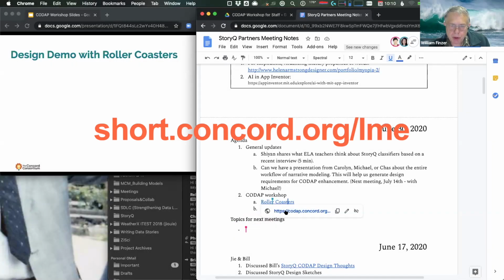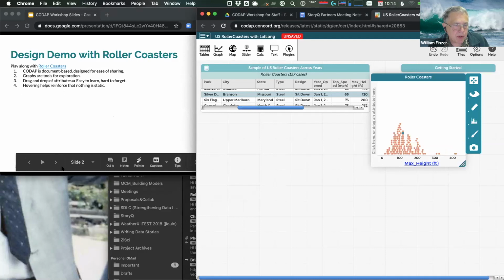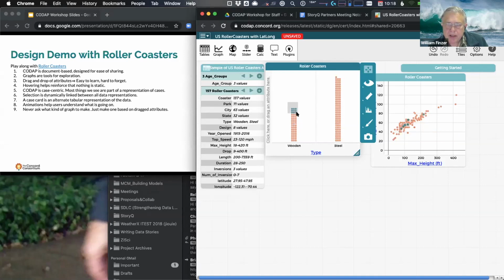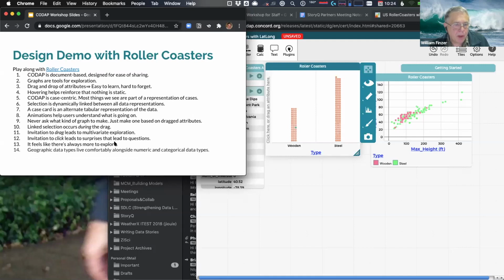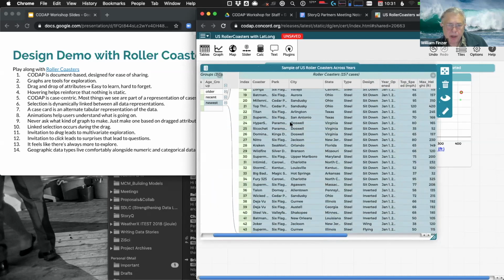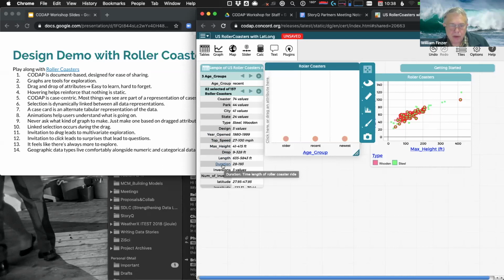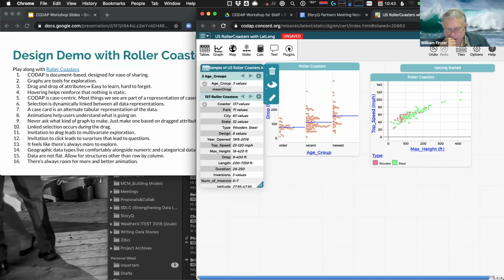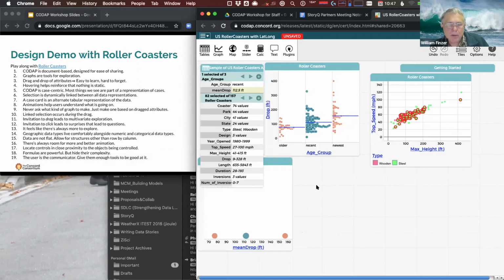CODAP Design Perspective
This video is of a workshop given by CODAP developer Bill Finzer for Concord’s StoryQ team. Bill provides a tour of CODAP as well as design and pedagogical rationale for teachers and developers looking to gain insight into CODAP’s design perspective.